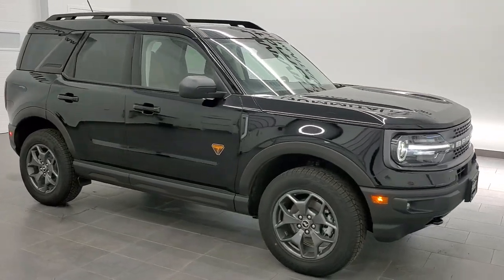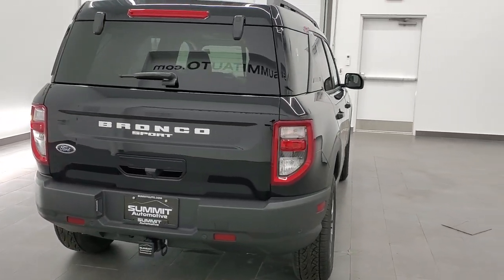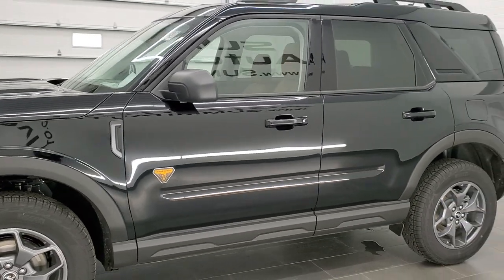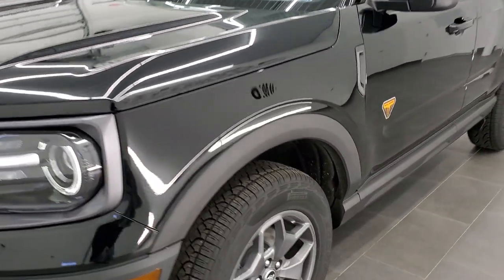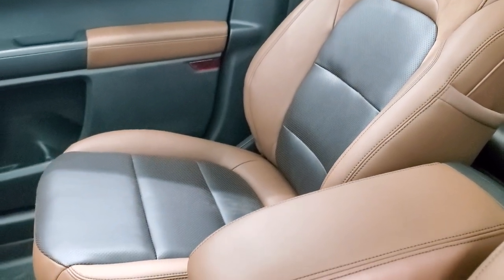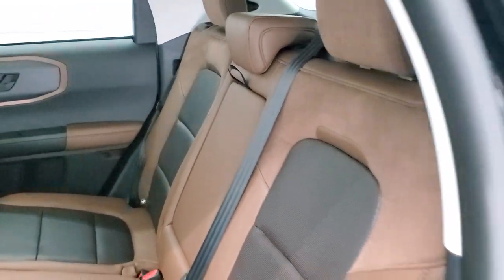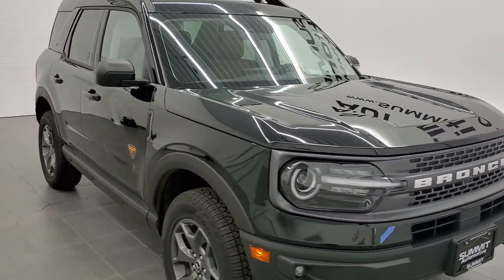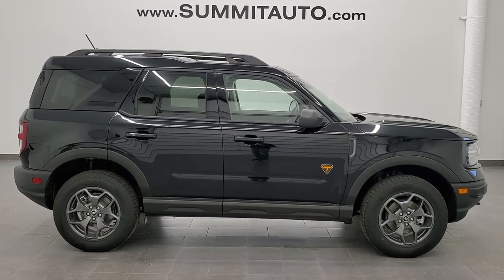2021 FORD BRONCO SPORT BADLANDS QUICK WALK AROUND REVIEW SHADOW BLACK EBONY ROAST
This 2021 FORD BRONCO SPORT BADLANDS IN SHADOW BLACK AND EBONY ROAST INTERIOR is the vehicle we did walk around review of today.

Thank you for checking out this video of this FORD BRONCO SPORT BADLANDS IN SHADOW BLACK AND EBONY ROAST INTERIOR